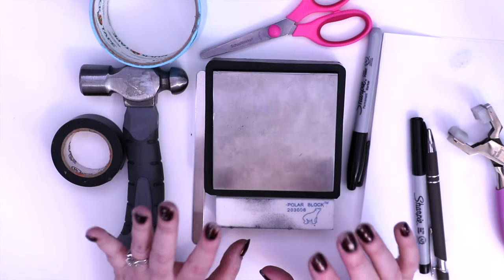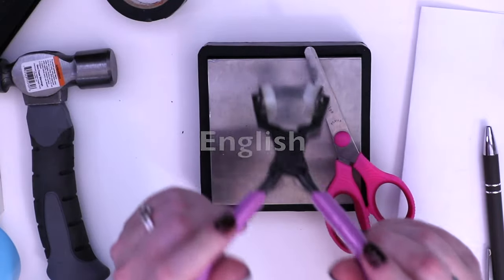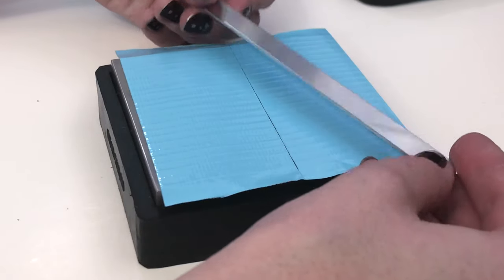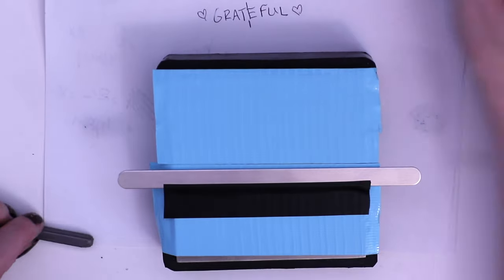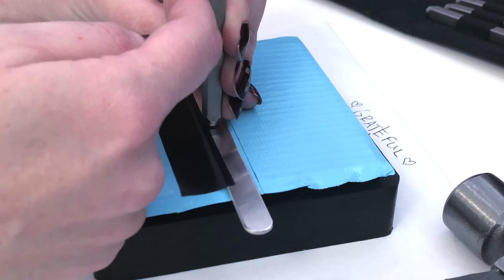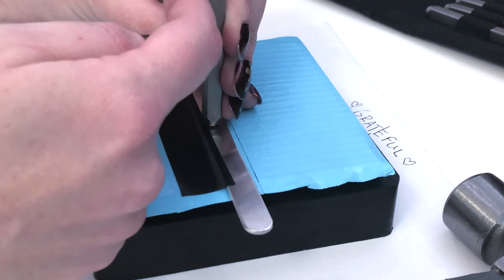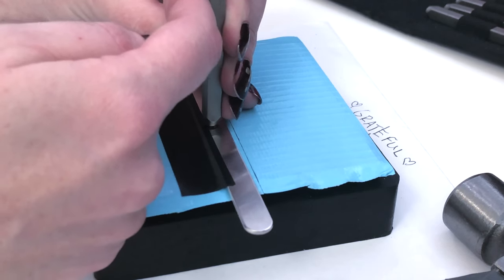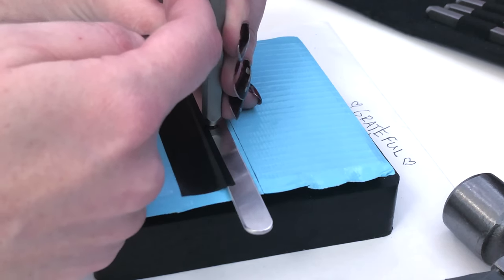How To Stamp A Stackable Cuff Bracelet, For Beginners (Beginner Metal Jewelry Stamping Tutorial)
It's time to gather your supplies and learn how to stamp a stackable cuff bracelet!  This is the perfect project for beginners to learn metal stamping, because minimal tools are needed.  In this video, I'll teach you in detail how to hand stamp your jewelry, from the very start to the finished product!  I'll cover tools and supplies, planning, stamping, finishing details for a proffesional look, and tips to keep your lettering straight and evenly spaced.

If you'd like to skip around to specific topics in this video, I present to you: Time stamps!
1:00 Supplies needed
3:17 Taping your bench block
6:30 Planning your design
9:30 Stamping (including centering your design, stamping straight, and lining up your letters evenly.)
16:55 Darkening the impressions
17:32 Removing extra ink and buffing
21:24 Removing Burs
22:38 Bending/Shaping the cuff
25:26 Adjusting size
26:25 Final tips

Take a look at the previous video, where I take you shopping for the supplies we'll use today, and see how I use the most cost-effective methods to buy these tools.

Design stamp
Bench block
Font stamps
Buffing block
Bracelet bending pliers
Electrical tape
Duct tape

Links for even more of my favorite supplies:
Sharpie Paint Pen
Pro Polish Pads
Renaissance Wax (to seal finished product)
Dapping Set
Power Punch
Steel wool (for texture and cleaning)